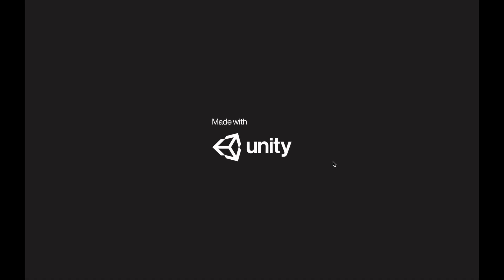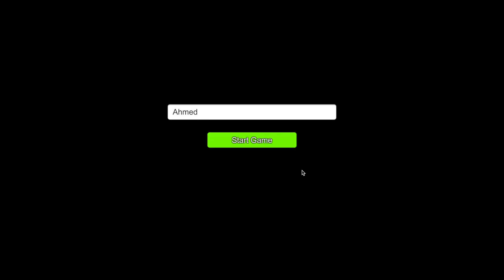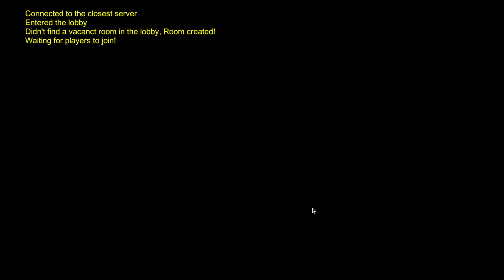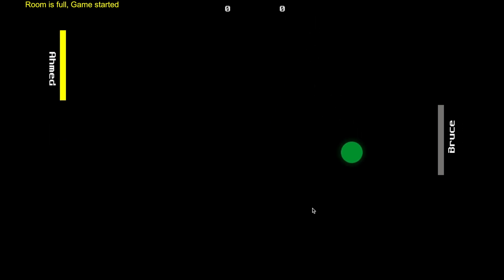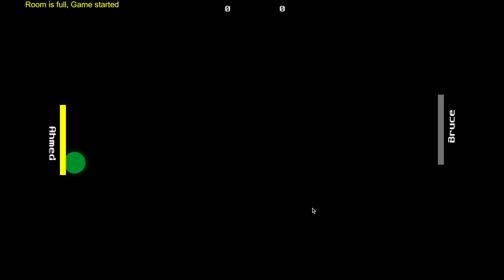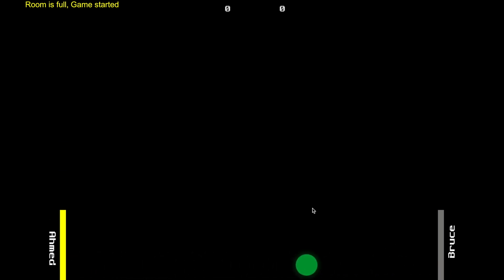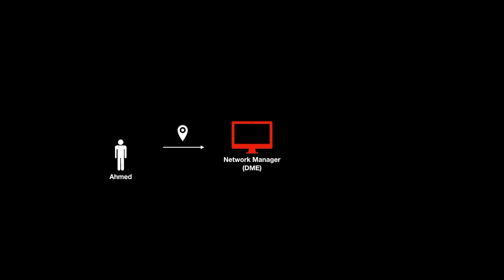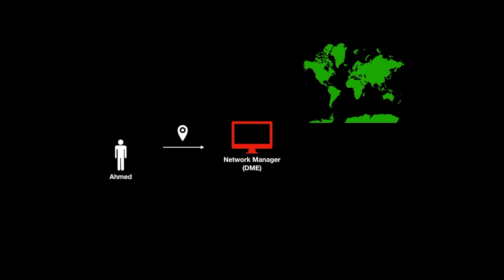Game Server Explained (EdgeMultiplay)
This tutorial about EdgeMultiplay, EdgeMultiplay is a free open sourced Game server and client, using NodeJS and Unity.